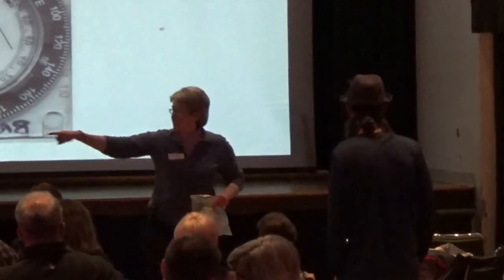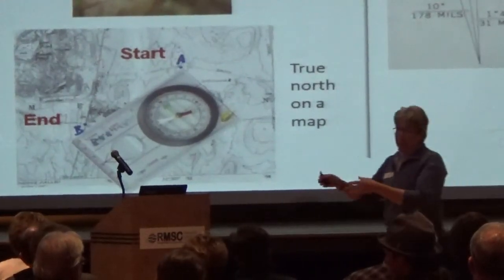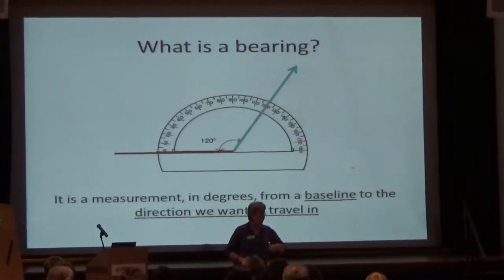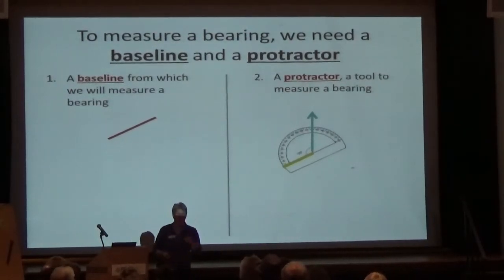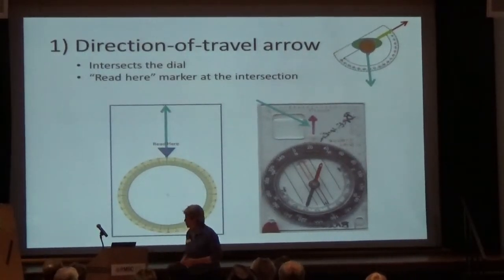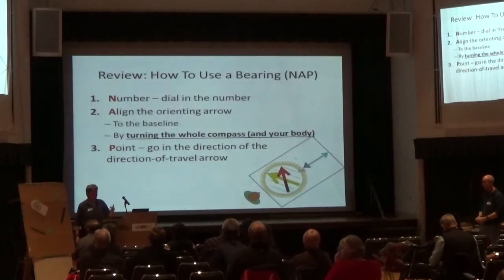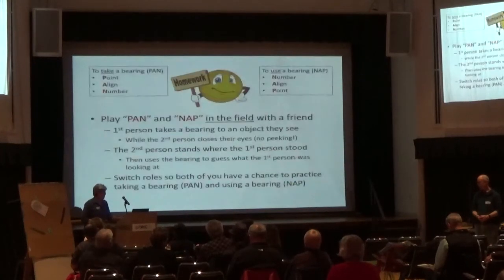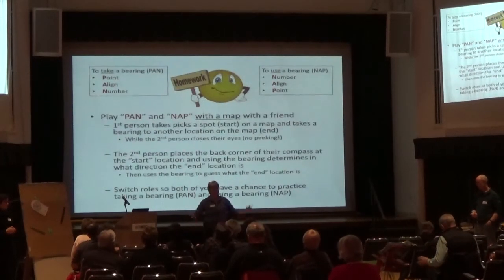ADK GVC Meeting 2018_02_14 - Part 1 of 3 WORKSHOP: MAP AND COMPASS by Barb Brenner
WORKSHOP: MAP AND COMPASS WHICH WAY SHOULD I GO?
PART 1 - USING A COMPASS Presented by Barb Brenner
The February and March workshops are a 2-part workshop focusing on how to use a compass. Barb Brenner has presented several compass workshops at our annual ADK Outdoor Expo held at Mendon Ponds Park each June. She once again brings her workshop to our monthly meetings. A compass has a needle that “points” to magnetic north. It is also a tool for measuring a bearing, the angle between north and the direction we want to go in. Many years ago, Barb was asked to teach 150 Girl Scouts and their leaders how to use a compass. While preparing for that instruction, she developed
the PAN and NAP acronyms to help others remember how to take a bearing (PAN) and to use a bearing (NAP). Our February workshop focuses on taking and using a bearing based on magnetic north in the ﬁeld (aka the earth) and from true north printed on a map. Bring your compass to the workshop. If you are interested in the March workshop on declination, please come to the February workshop to learn the foundation skills of PAN and NAP.

This video is a recordings of the February 14, 2018 meeting of the Genesee Valley Chapter (GVC) of ADK. The meetings are open to the public. For more information about meeting times and previous recorded meetings go